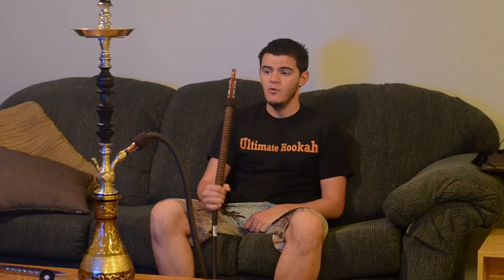[Review] OMAR Khufu Dark Brown Wood